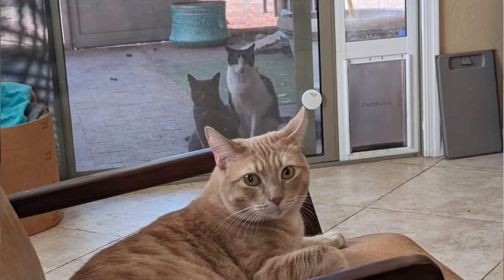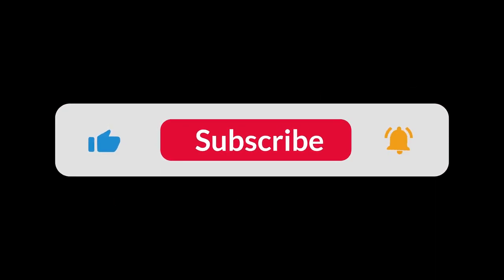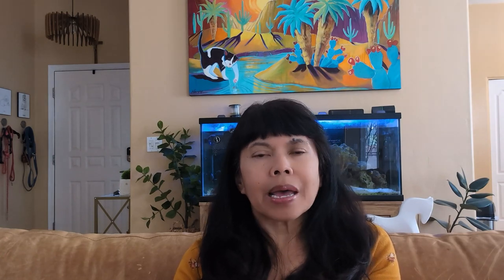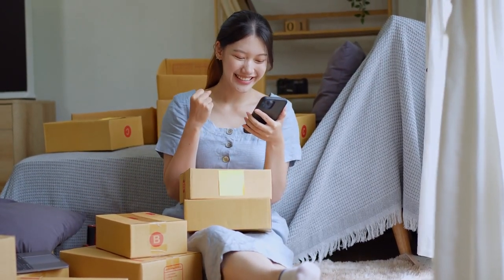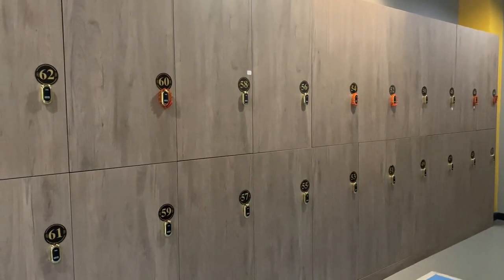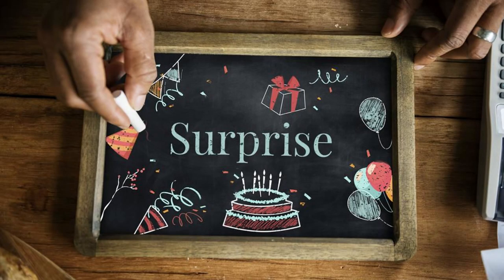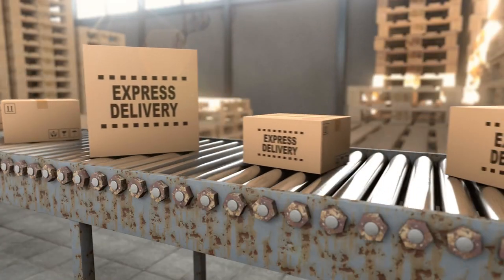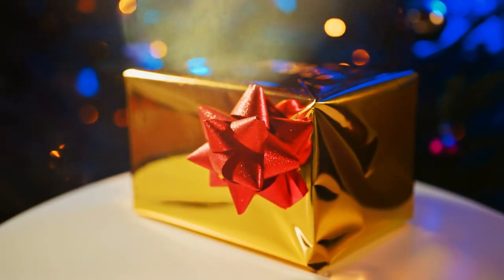Thrifty Wins: Week 2 No Spend Challenge Update | Thrive and Paws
Join us for Week 2 of the No Spend Challenge as we share our latest thrifty wins and money-saving strategies! From frugal entertaining to smart shopping decisions, discover how we made every penny count. Learn practical tips for living a budget-friendly lifestyle without sacrificing fun or flavor. Watch now to uncover the secrets to saving big and thriving on a budget with Thrive and Paws!